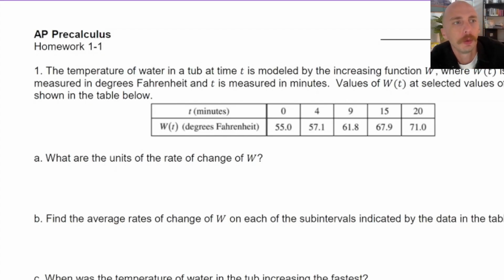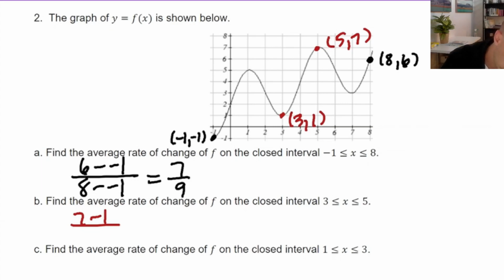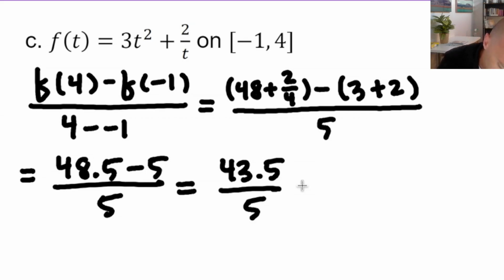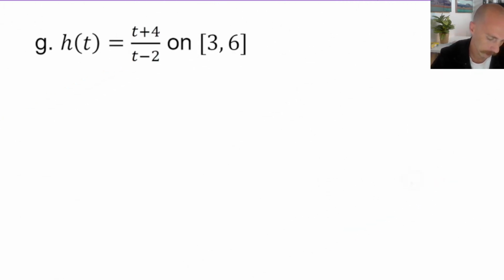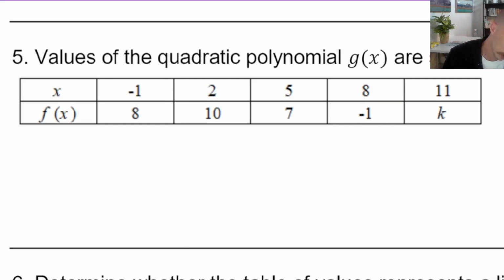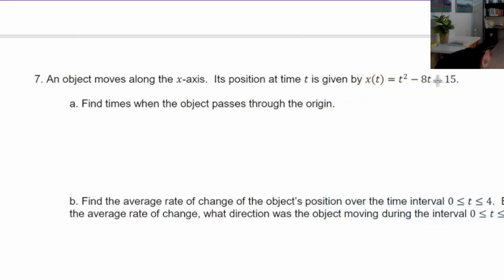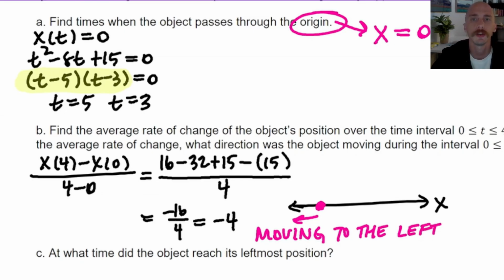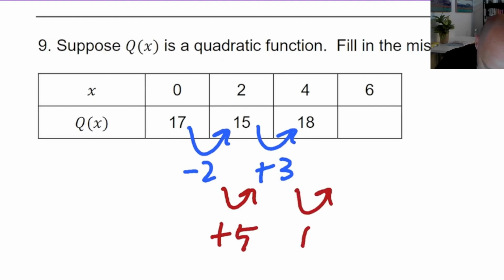Average Rate of Change Examples